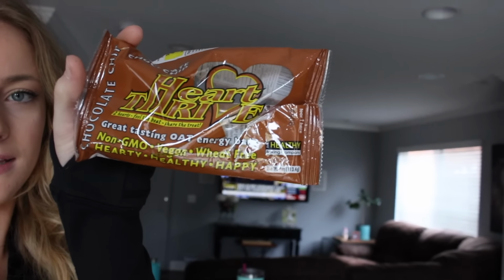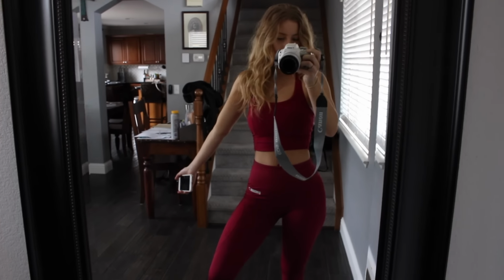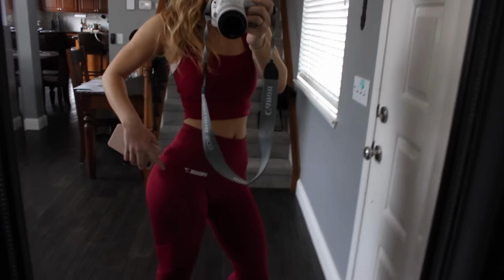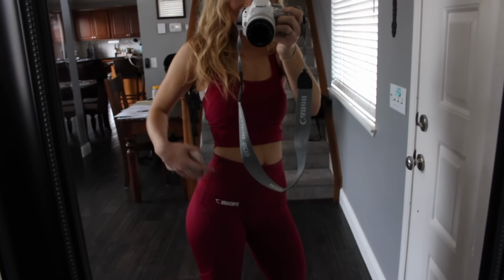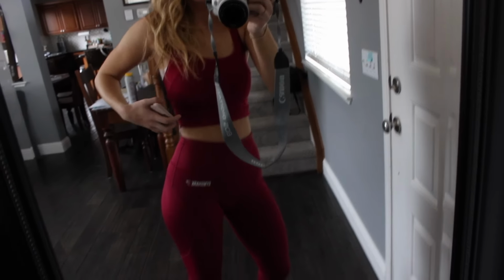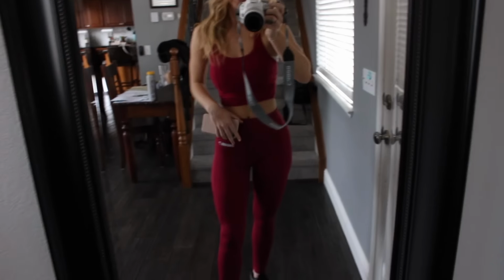WHAT I EAT IN A DAY + upper body routine!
In this vlog I show you everything I ate, and my upper body routine!
song: Indian summer by Jai Wolf